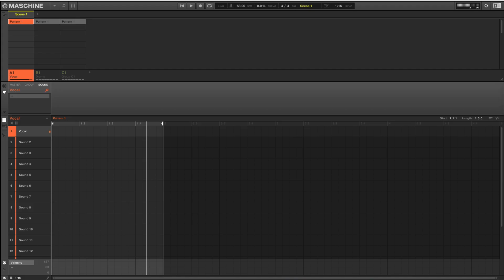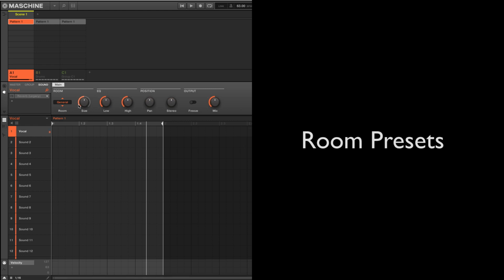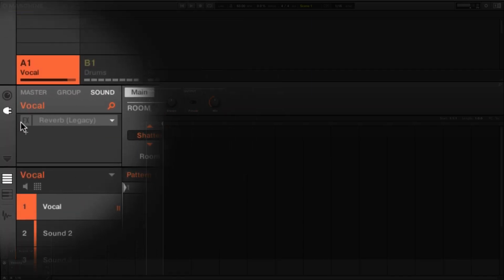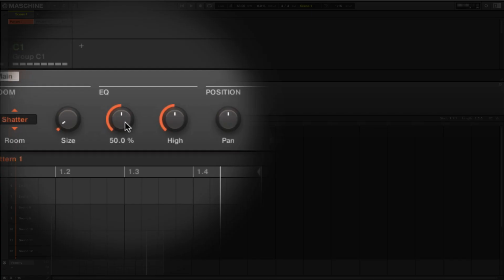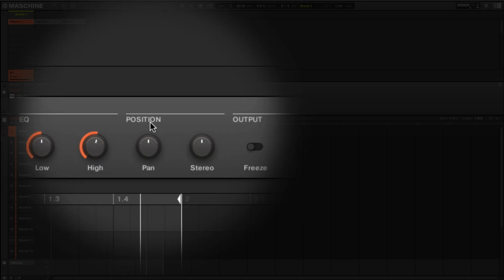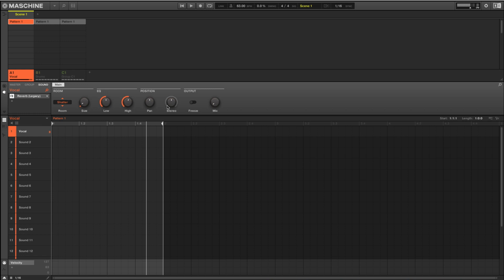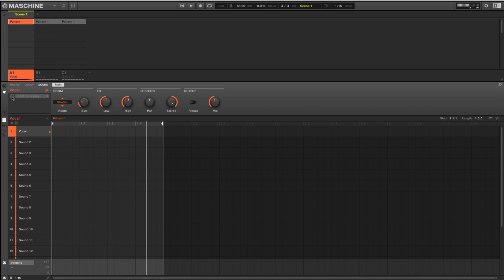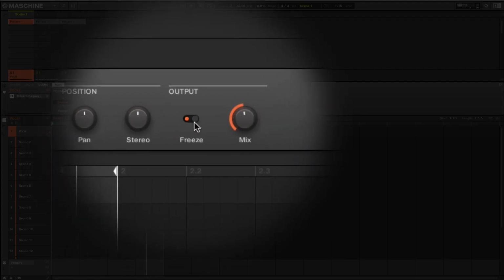Maschine Tutorial: Reverb (Legacy) Explained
3.5Mm HP Jack Adapter
XLR F to 1/4 Inch TRS adpt
1/4” TRS Interconnect

Maschine mk3
Maschine Mikro mk3
Maschine
Maschine studio
Maschine mk3 tutorial
Native instruments Maschine mk3
Maschine masters
Maschine mk2
Native instruments Maschine
Maschine tutorials
Maschine mikro
Maschine jam
Maschine studio tutorials
Mk3 maschine